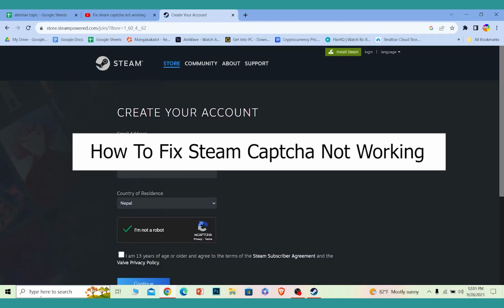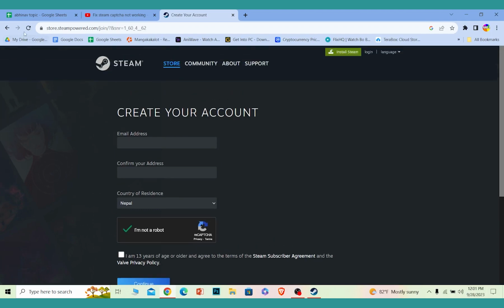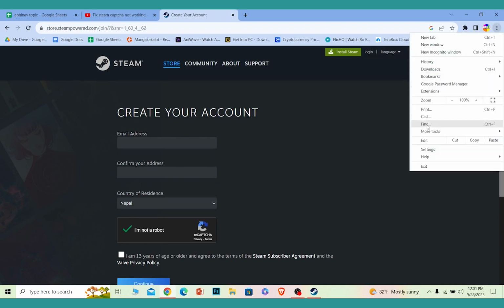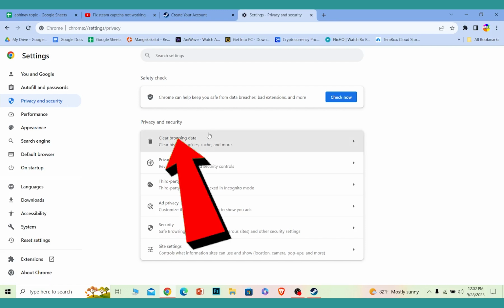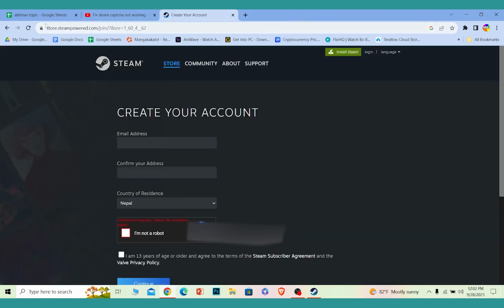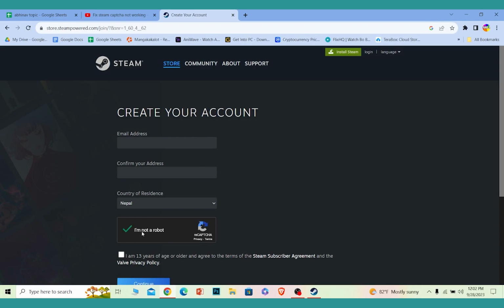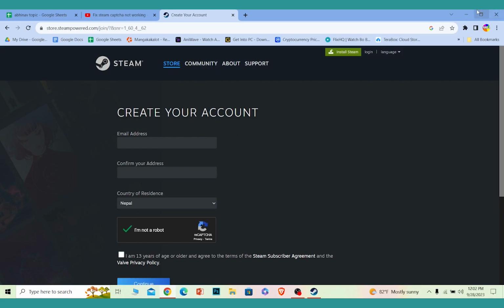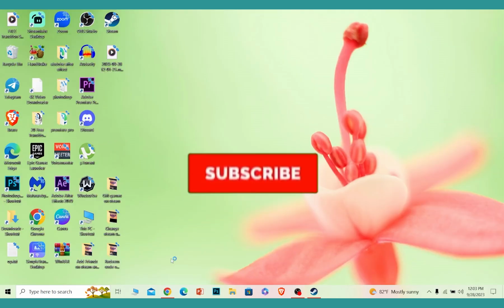FIX Steam Captcha Not Working (Captcha Appears to be Invalid)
This video walks you through the step by step process of how to FIX Steam Captcha Not Working. Is your Steam captcha not working? Don't worry, you're not alone. This is a common problem that can be caused by a variety of factors, such as a slow internet connection, a full cache, or a problem with your browser.

In this video, I'll show you how to fix the Steam captcha not working problem using a few simple steps. I'll also explain the causes of the problem so that you can avoid it in the future.